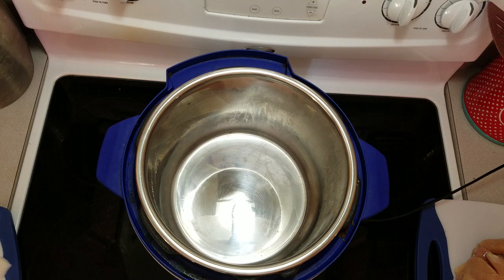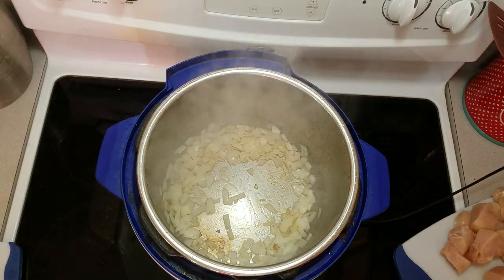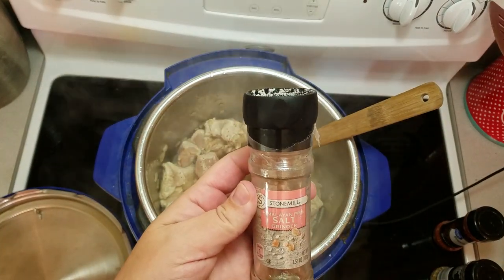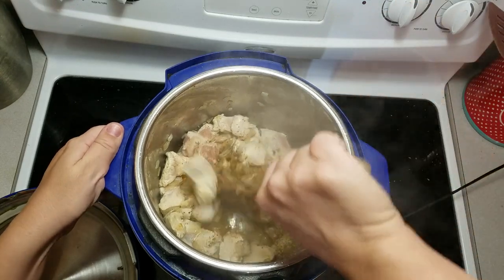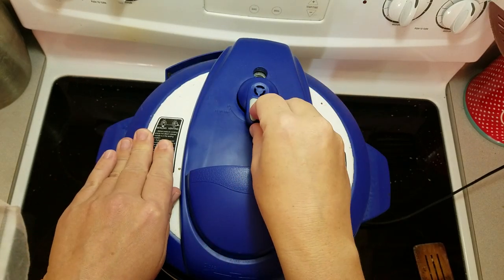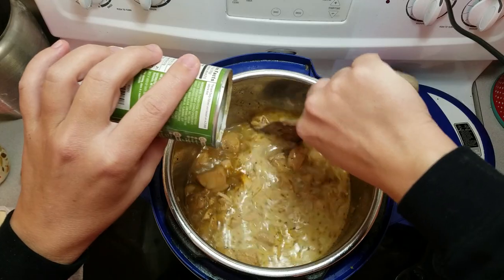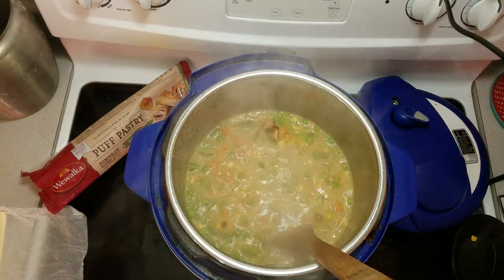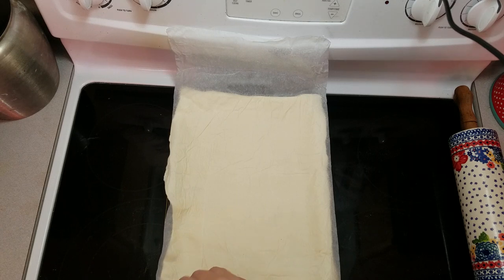Pioneer Woman Instant Pot Chicken Pot Pie!!!!